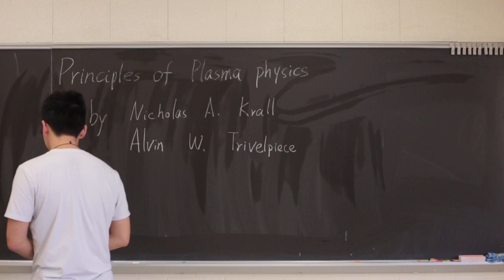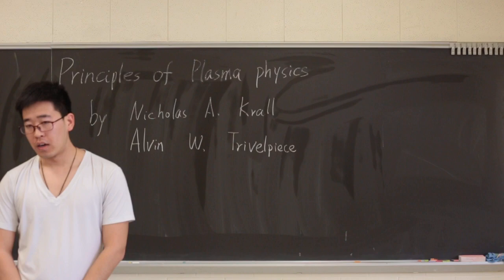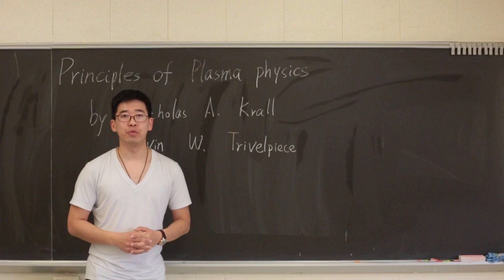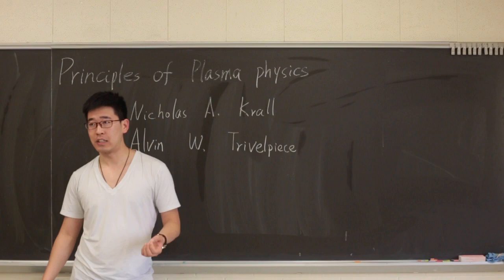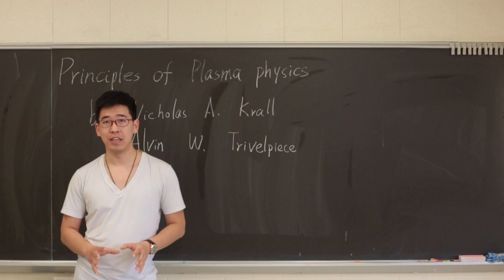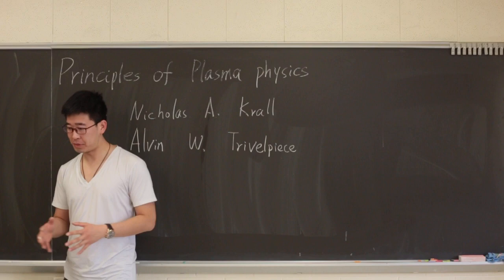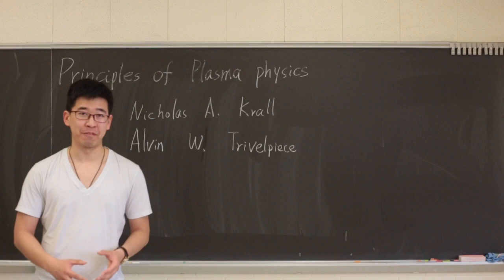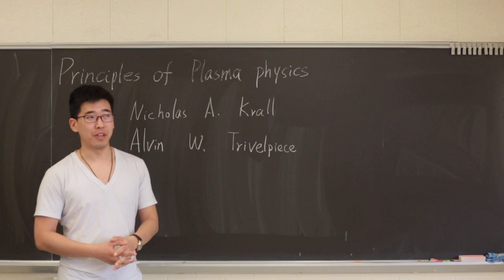Introduction to Plasma Physics lecture series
Some good resources:
# Notes
Wikipedia for Fusion and plasma physics:

# End of Notes

# Booklist
Booklist:
Introduction to plasma physics and Controlled Fusion by Francis F. Chen
Principle of plasma physics by Nicholas Krall
The framework of Plasma physics  by R.D. Hazeltine
Plasma confinement by R.D. Hazeltine
Tokamak by John Wesson
Stability and Transport in Magnetic Confinement by Jan Weiland
# End of Booklist